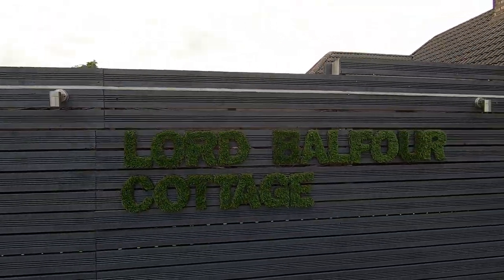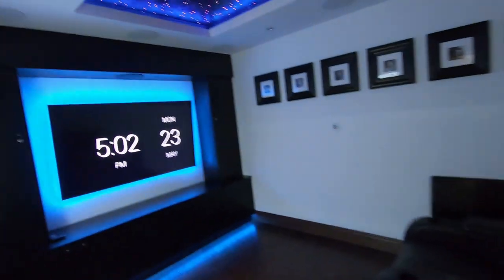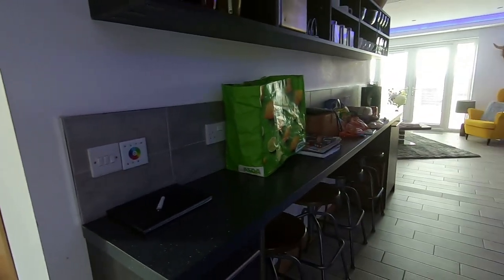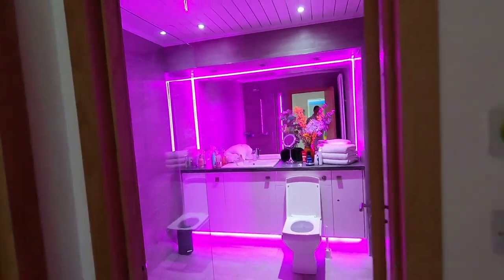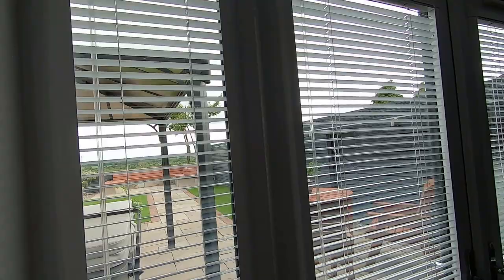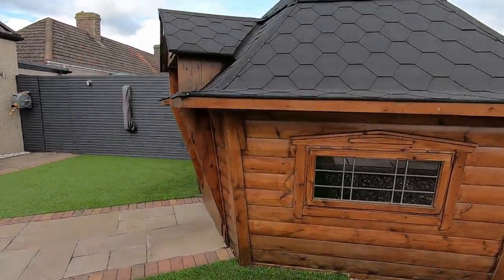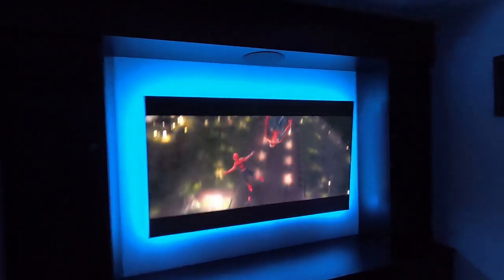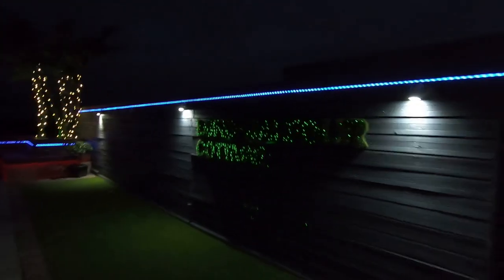Lord Balfour Cottage - Stunning cottage with hot tub, cinema room, barbecue hut and more!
We have a look at the stunning Lord Balfour Cottage where we stayed for a few nights during May 2022.  Perfect for couples, quiet location in Glenrothes, Fife.
Has amazing facilities - walk in shower, Bluetooth music, LED lighting, barbecue hut, spacious garden, full kitchen, cinema room and huge hot tub!